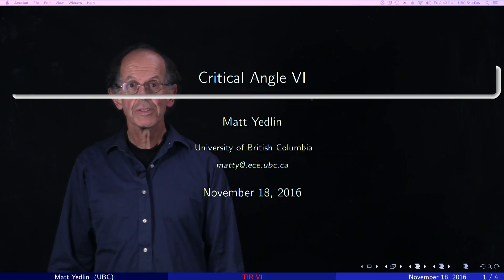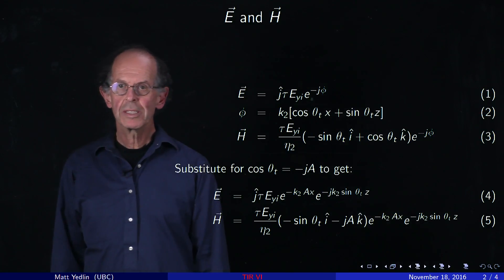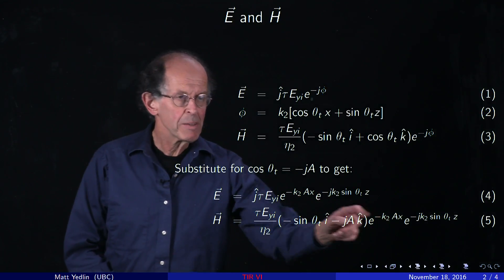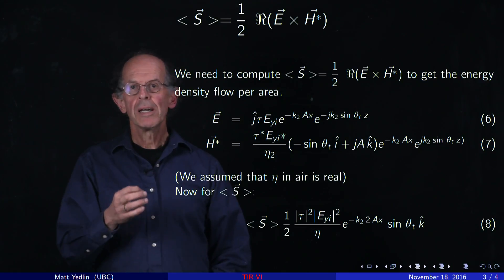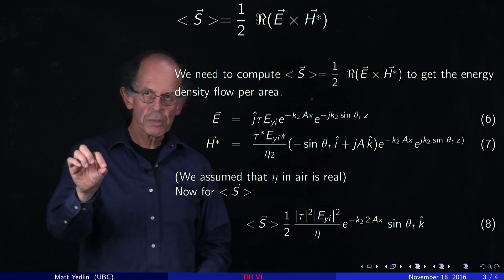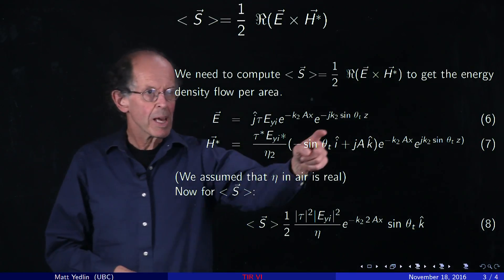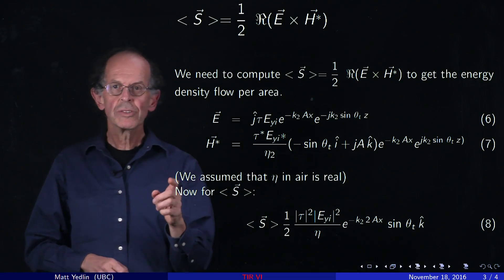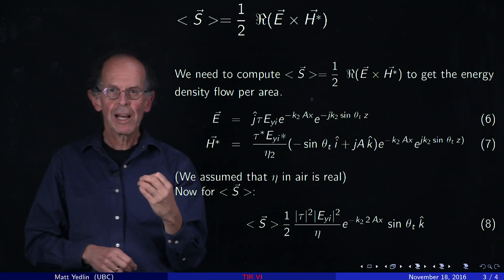MattNov18 CriticalAngle6 00002